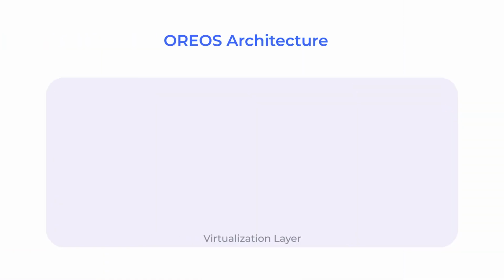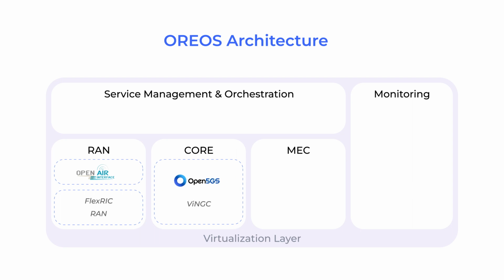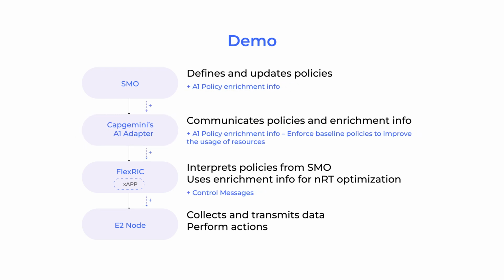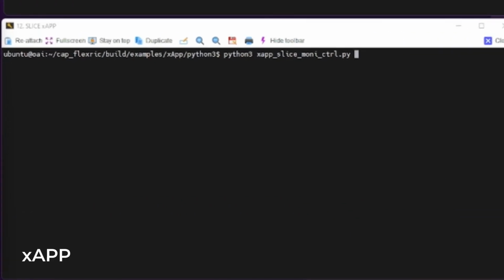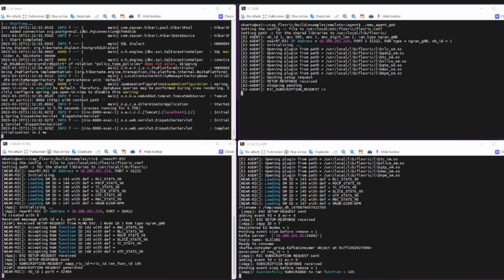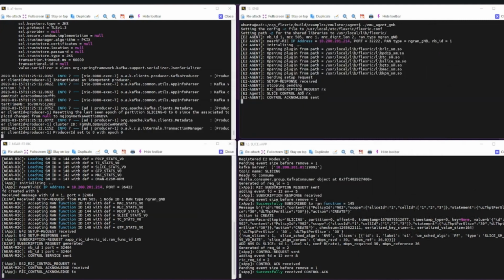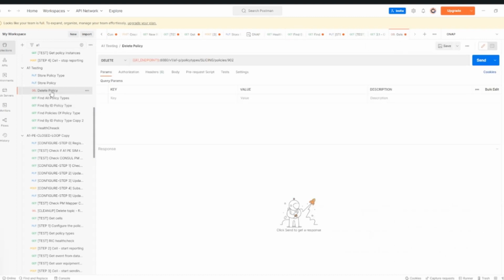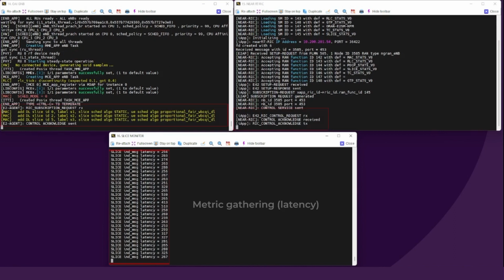OREOS demo (INFOCOM)